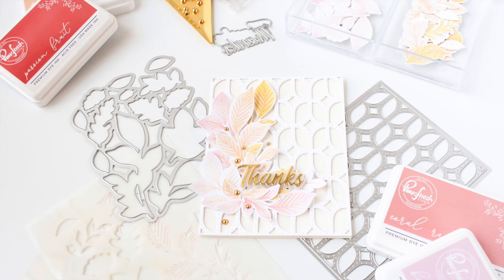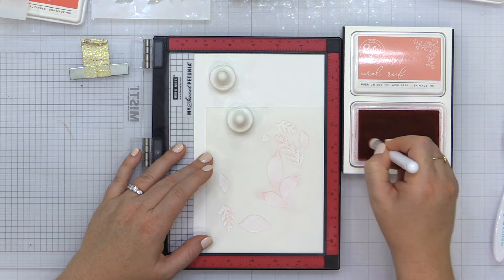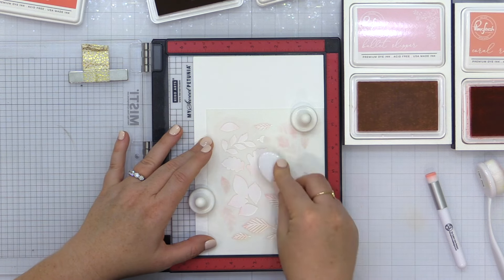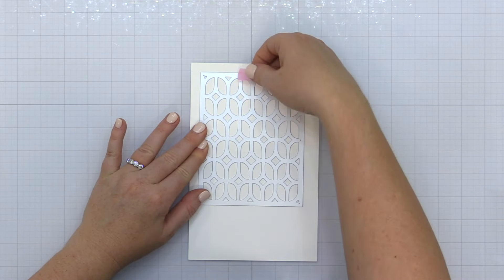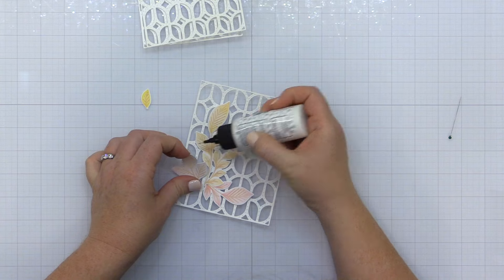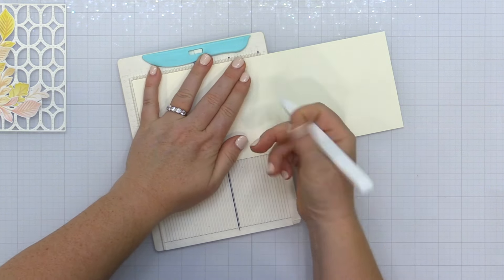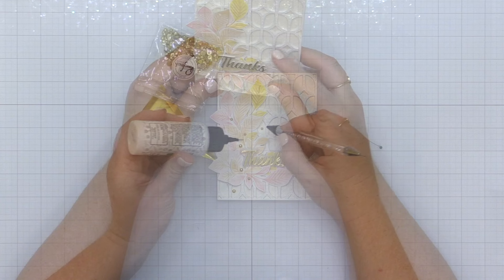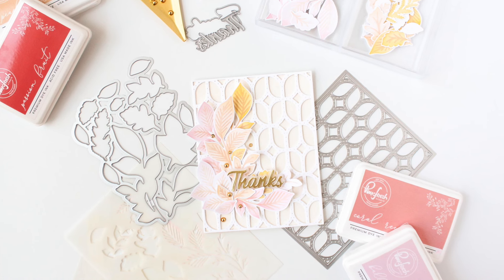A Fall Color Palette With A Pink Twist With Carissa Wiley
Join Carissa Wiley as she shares a beautiful Pinkfresh Studio style fall thank you card with a warm pink color palette.  This card features a mix of new and old Pinkfresh products that is sure to inspire you!